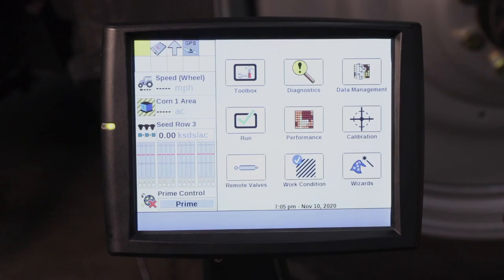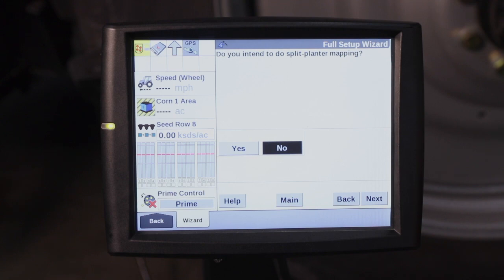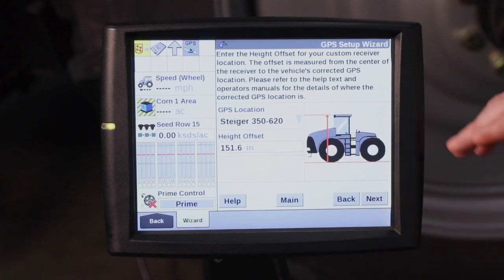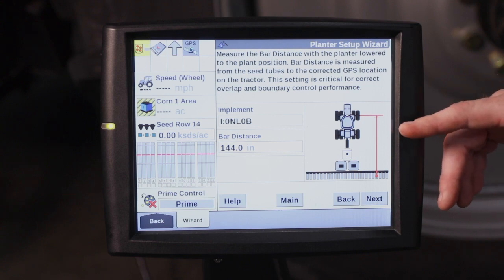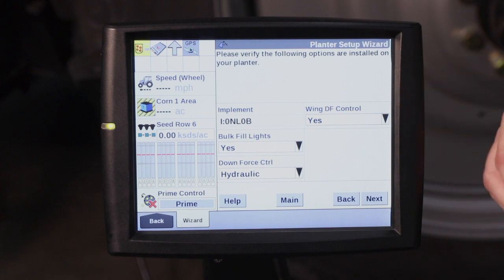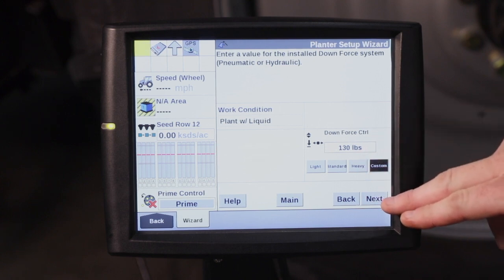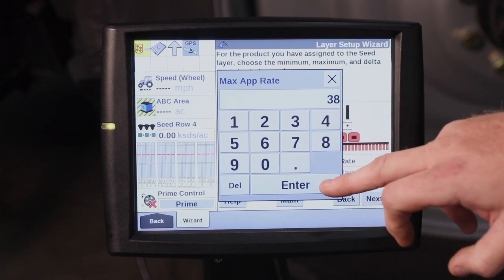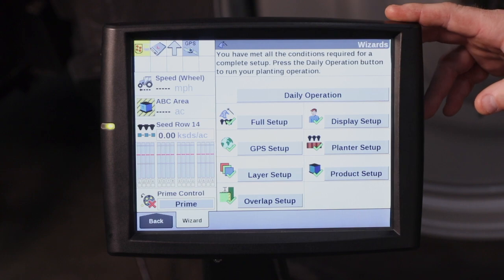Early Riser 2000 Series Planter Full Setup Wizard with the Pro 700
Learn how to use to Planter Full Setup Wizard found within the AFS Pro 700 display to perform full pre-season setup of planting and precision farming systems.